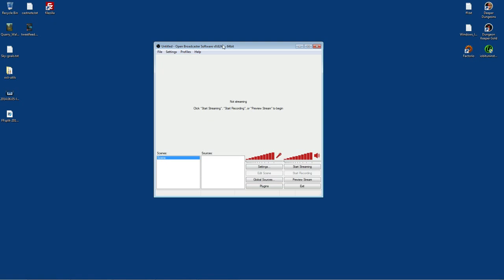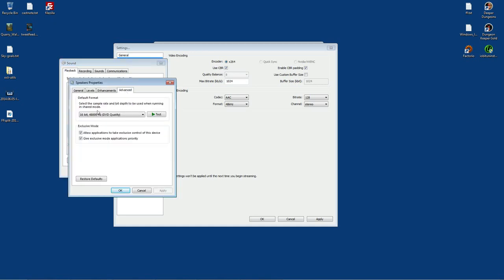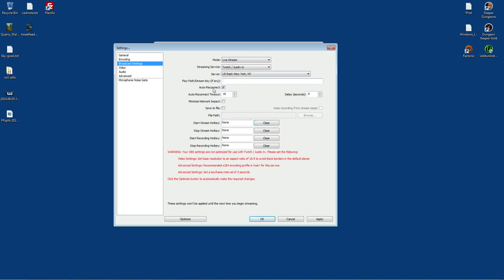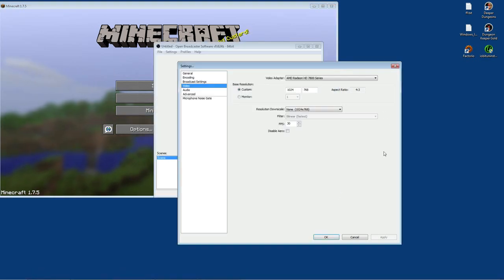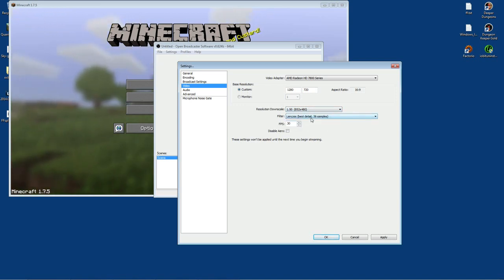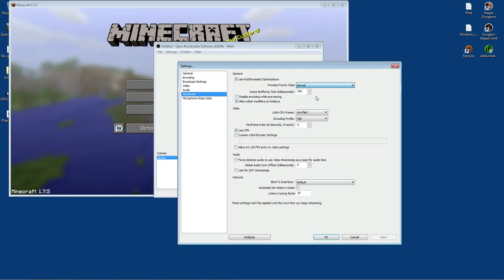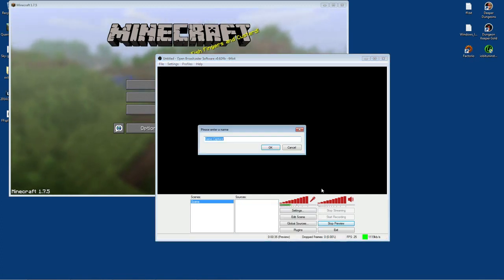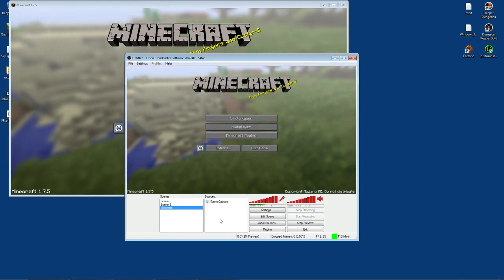Streaming to TwitchTV with OBS - Simplified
Travelcast - Listen. Learn. Play.

Welcome to this Listen. Learn. Play. Tutorial on streaming to TwitchTV,

The goal of this video is to give you a brief walk-thru of setting OBS up to stream to TwitchTV. This is by no means a complete OBS tutorial, nor is it a complete TwitchTV streaming tutorial. This should simplify the process of getting started, make learning easier, and get you live on Twitch having fun.